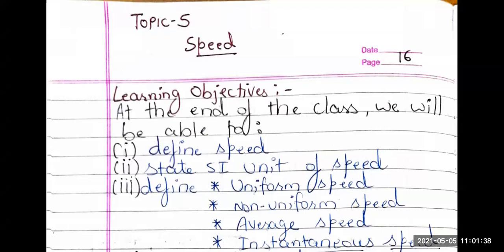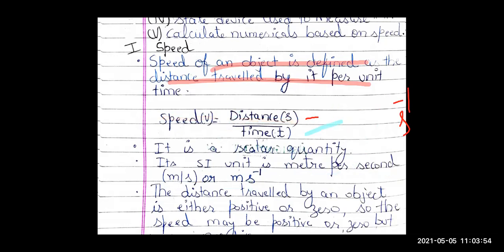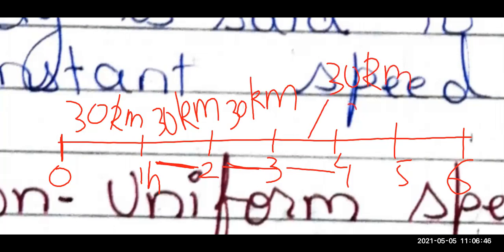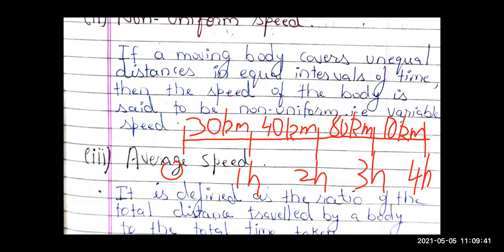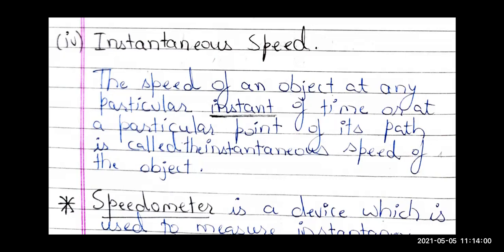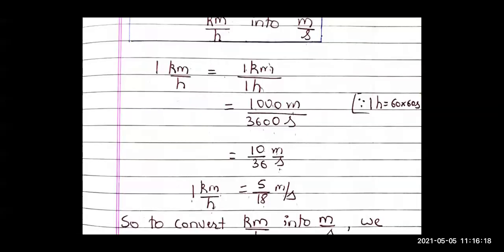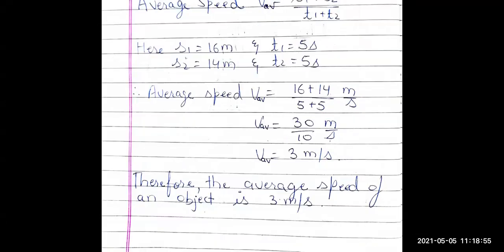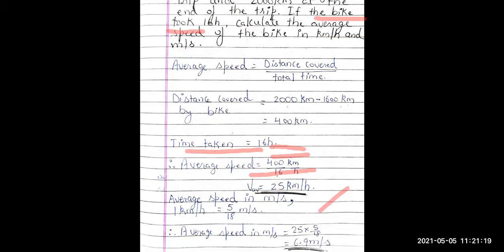IX PHYSICS CH 8.5 SPEED AND ITS NUMERICALS